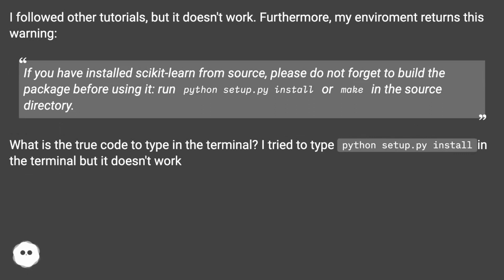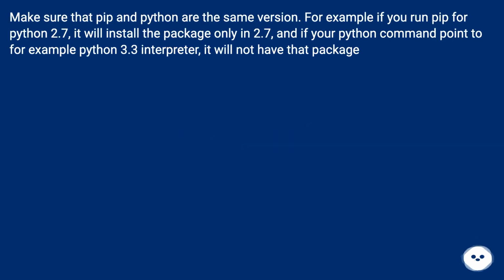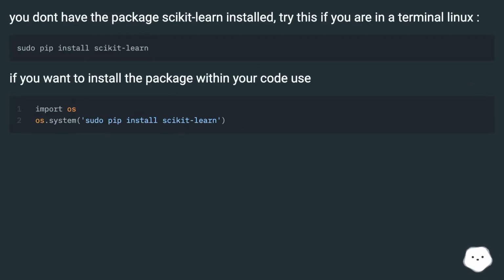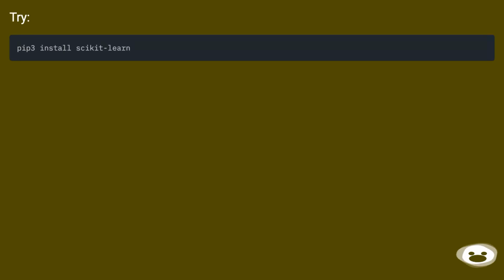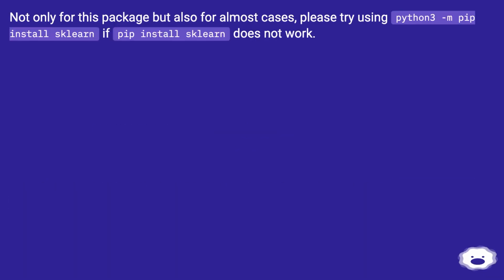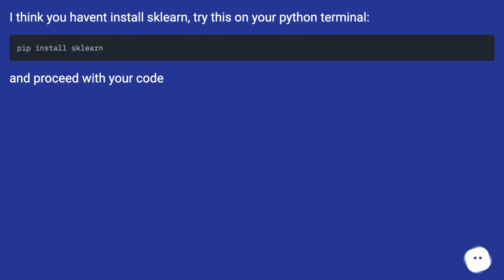ImportError: No module named sklearn (Python)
Chapters
00:00 Importerror: No Module Named Sklearn (Python)
00:46 Accepted Answer Score 17
01:09 Answer 2 Score 10
01:27 Answer 3 Score 5
01:37 Answer 4 Score 1
01:51 Answer 5 Score 0
02:04 Thank you